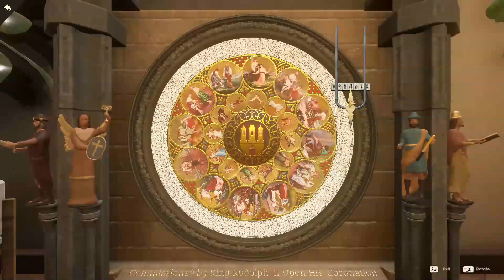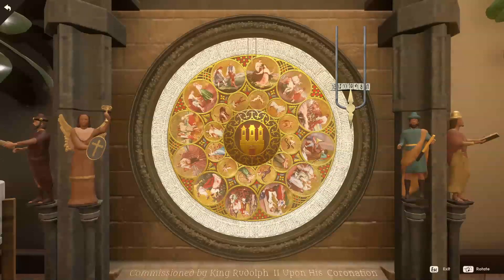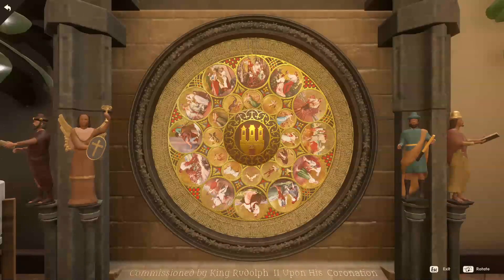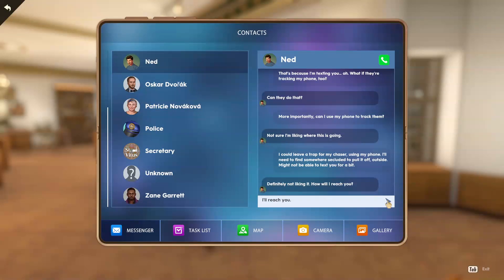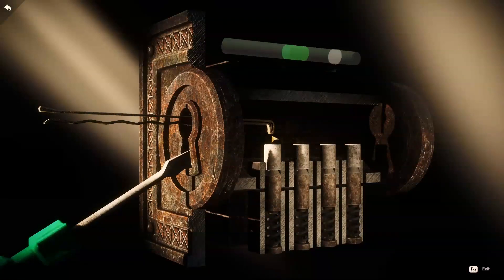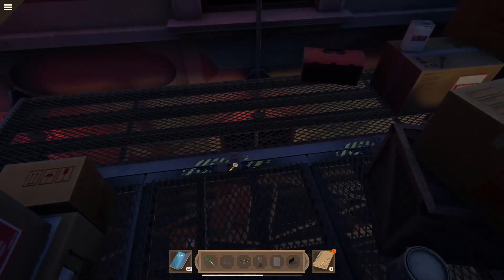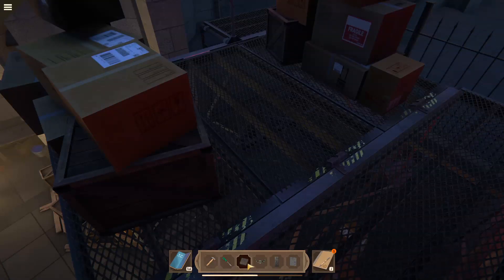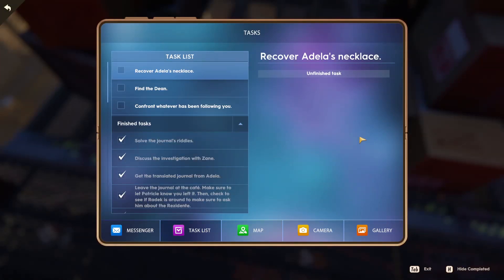🗝️ Nancy Drew 34: Mystery of the Seven Keys [20] LIVE Walkthrough - PART 20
Nancy Drew: Mystery of Seven Keys (MSK) Let's play walkthrough gameplay first playthrough - classic controls
GIVE A LIKE FOR *NEW* NANCY DREW GAME IN 2024 VISITING PRAGUE?

Let's Play ♦ Nancy Drew 34: Mystery of Seven Keys (Junior Detective Amateur Sleuth) let's play 1st walkthrough with YourGibs commentary playthrough game play - point and click controls

Nancy Drew BINGO!
b) Play with the offline card(s) that you can download on Discord announcements (PDF)

⏩ Full Game Playthrough without Commentary: (pending)

STORY: Tasked with uncovering the truth behind the theft of a client’s heirloom necklace, players will navigate and sleuth through the beautiful city’s mysterious old-world environments. Encounter challenging puzzles, decode riddles, and discover clues entwined with medieval legends, alchemy, and lore. As the investigation deepens, Nancy uncovers a sinister web of cybercrime. Players must outwit devious suspects and use their detective skills to unravel a mystery threatening the city’s Bohemian heritage. Danger and intrigue at every turn add to the suspense as the criminals stop at nothing to prevent you from bringing the truth to light. Your investigative and critical thinking skills are crucial to solving the case and discovering the real mystery behind the legend of the seven keys!